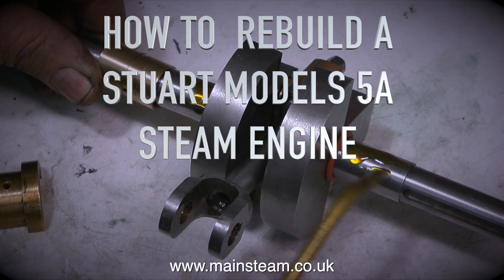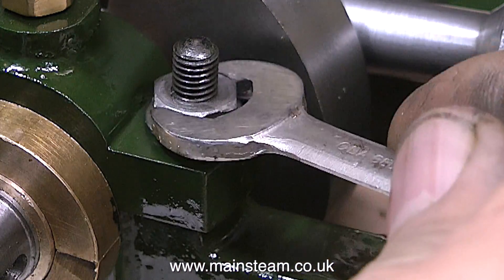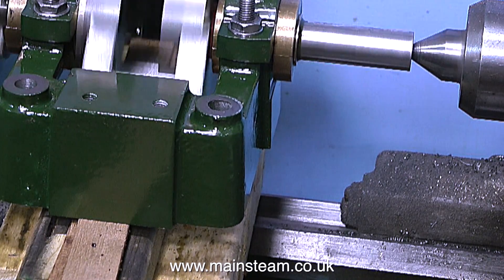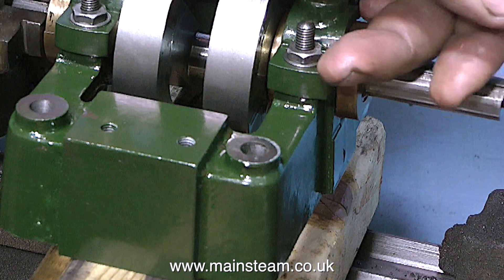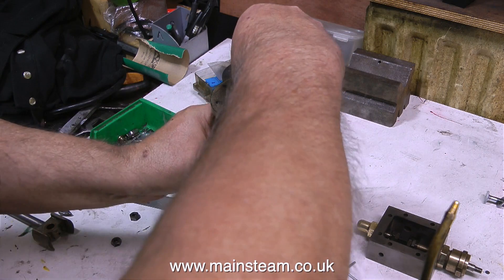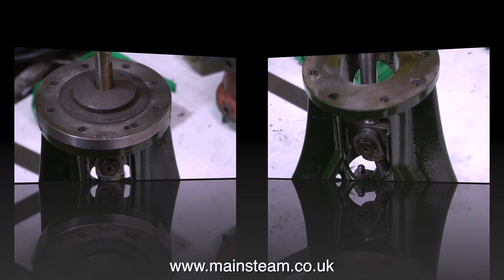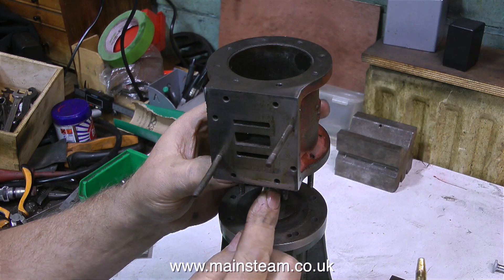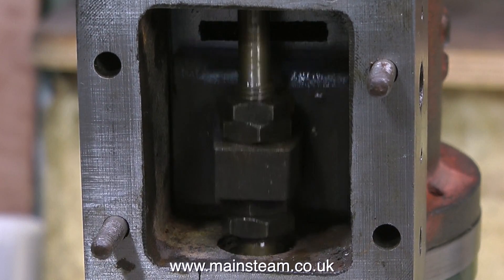HOW TO REBUILD A STUART MODELS 5A STEAM ENGINE - PART #12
How To Rebuild A Stuart Models 5A Steam Engine - Part #12 - Commencing reassembly of the engine. This video shows the process of reassembly and the running in of the crankshaft & new bearing bushes. Packed full of hints & tips for successfully rebuilding a model steam engine - including the ratio of ingredients in my "home made" lubricating oil.  IF ANY VIEWERS OF MY VIDEOS WOULD LIKE TO MAKE A SMALL DONATION TOWARDS THE COST AND THE TIME THAT IT TAKES ME TO MAKE THESE VIDEOS - OR BECOME A PATRON OF MY YOUTUBE CHANNEL ON "PATREON" - PLEASE USE THESE
PLEASE VISIT THE WEBSITE FOR LINKS TO MORE MODEL STEAM VIDEOS ON MY CHANNEL ALSO A VISIT TO MY DAUGHTER CHARLOTTE'S MODEL "STEAM CLINIC" WEBSITE IS HIGHLY RECOMMENDED is a useful Website to visit .